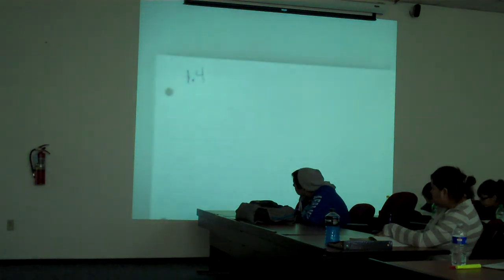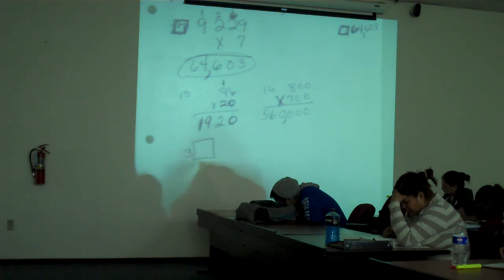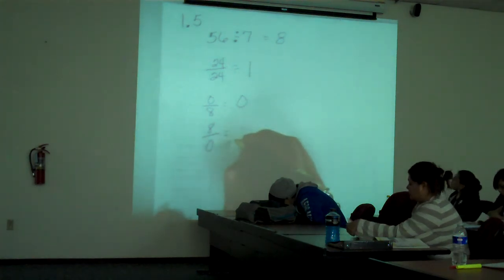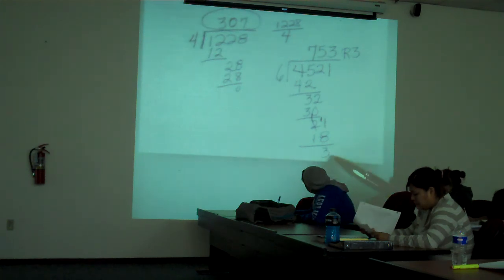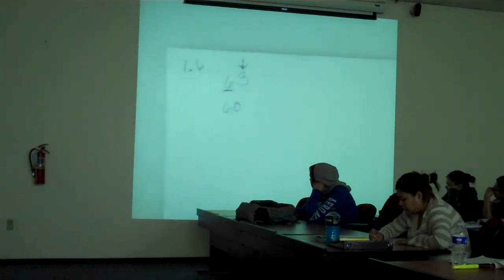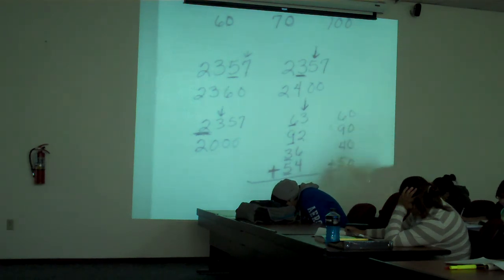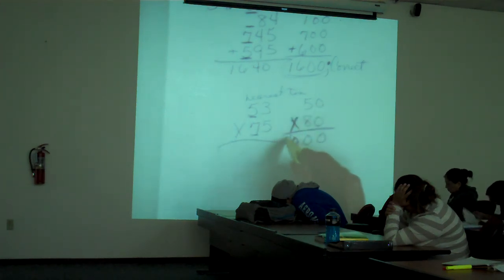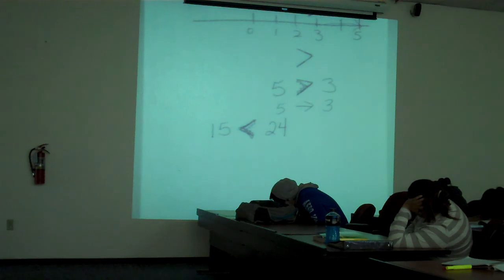CCDM 103-1.4, 1.5, 1.6.MP4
This video contains the lecture for 1.4, 1.5, and 1.6 in CCDM 103N Pre-Algebra